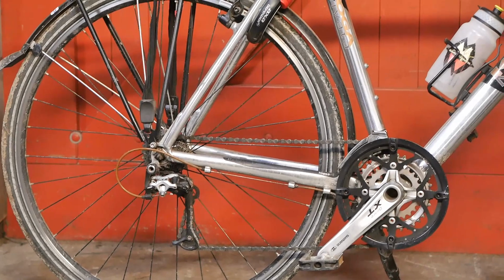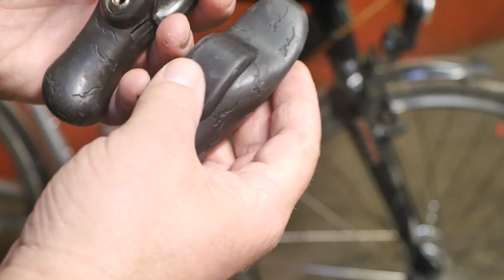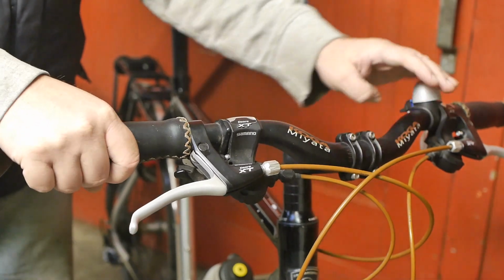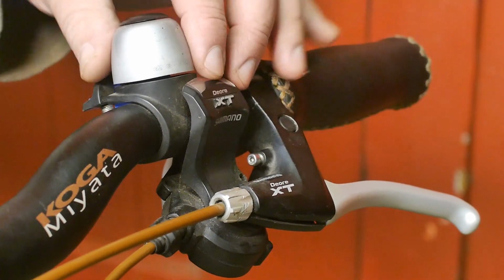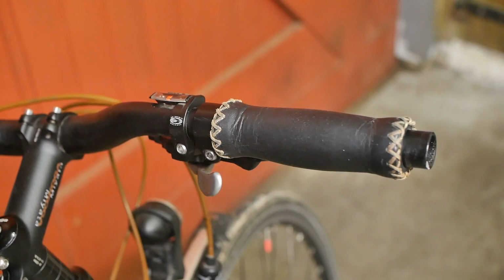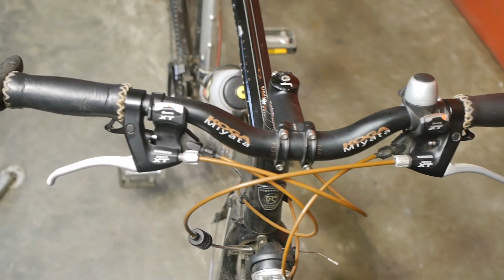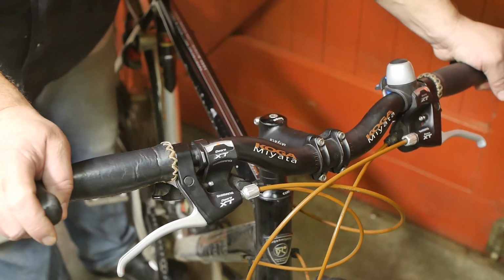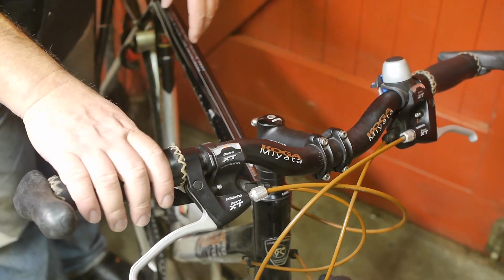My Koga Myata bicycle gets bar ends and a channel update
A little bicycle shitshow just to make a short channel announcement. I basically install some free crake creek bar ends on my 2009 Koga Miyata bicycle in the hope to make it a bit more comfortable for me :)